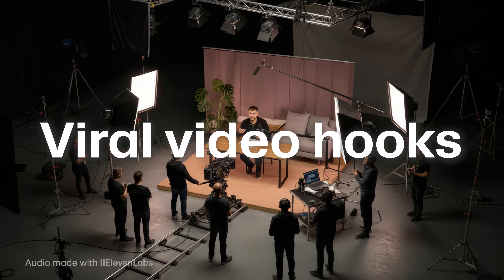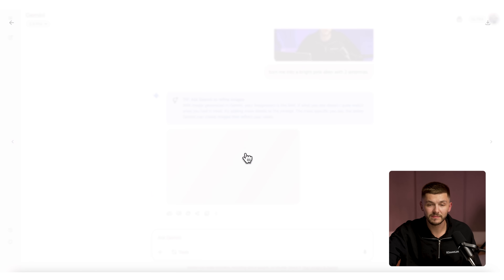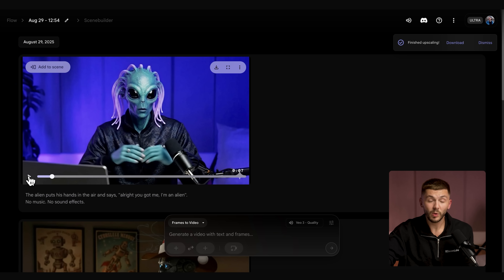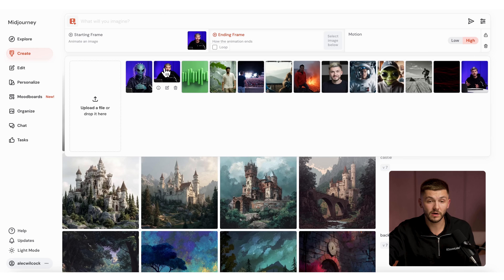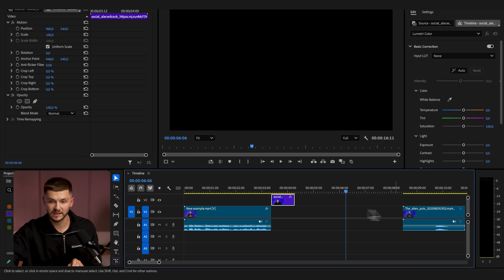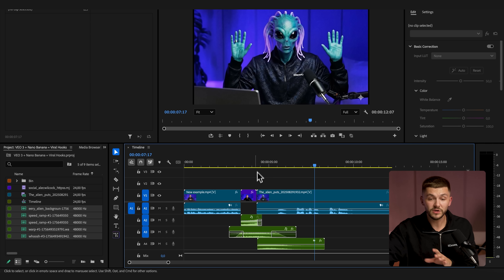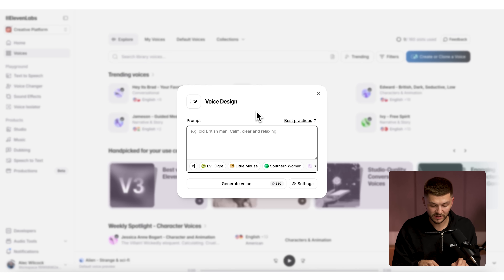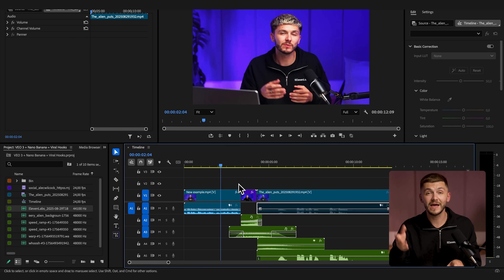Create Viral Hooks with Nano Banana and Veo 3 (AI workflow)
Create viral video hooks with Google’s Nano Banana, Veo 3, and ElevenLabs.

In this tutorial, you’ll see how to combine the latest AI tools to design engaging hooks that stop viewers from scrolling. We’ll turn a single video frame into a character transformation with Nano Banana, animate it in Veo 3, then layer sound effects and custom voices with ElevenLabs to sell the effect.

You’ll learn how to:
• Export and edit video frames for Nano Banana transformations
• Animate stills into motion with Veo 3’s Frames to Video workflow
• Use Midjourney (or similar tools) for start/end frame transitions
• Add immersive sound effects with ElevenLabs SFX
• Create unique character voices with Voice Design and Voice Changer
• Combine everything in Premiere Pro for smooth, scroll-stopping hooks

This workflow is perfect for creators, editors, and marketers looking to craft short, eye-catching videos with AI.

Chapters
00:00 Introduction to viral hooks with AI
00:17 Create frames with Nano Banana
01:12 Animating with Veo 3
02:19 Start and end frame transitions
04:07 Adding SFX with ElevenLabs
05:09 Creating unique AI voices
06:46 Final result preview